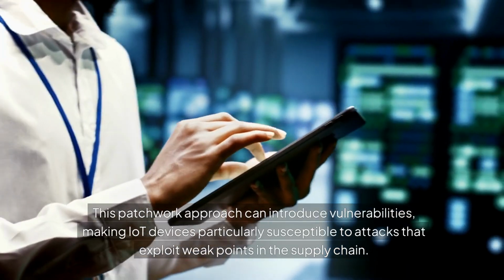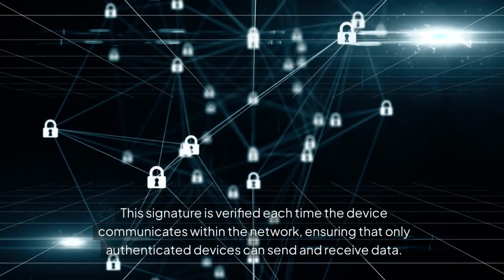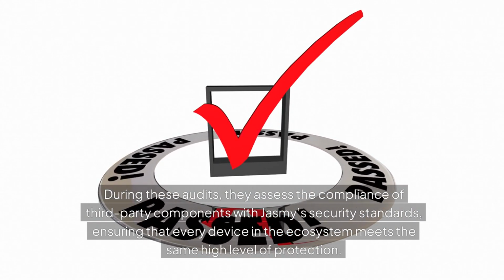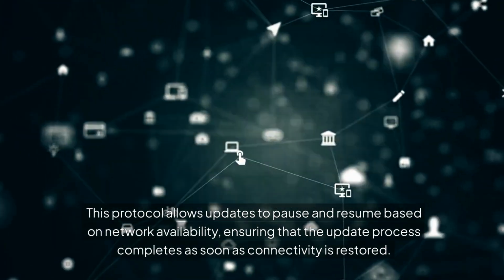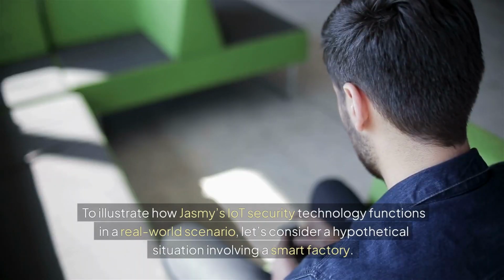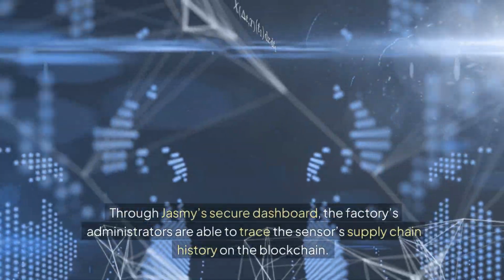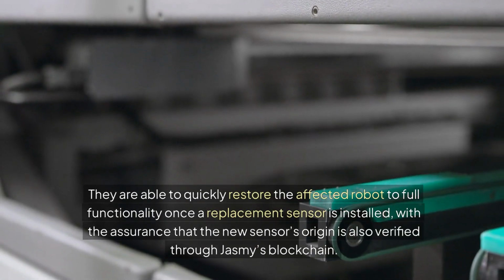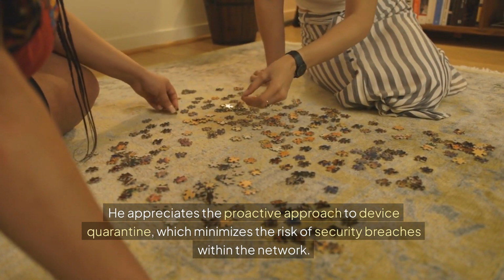Episode 6: Supply Chain Security and IoT Vulnerabilities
This episode opens with Dr. Ibrahim Malik, an IoT and Supply Chain Security Researcher, discussing the unique security challenges within IoT ecosystems, especially in relation to the supply chain. IoT devices often consist of components sourced from various third-party manufacturers, each with their own security standards. This patchwork approach can introduce vulnerabilities, making IoT devices particularly susceptible to attacks that exploit weak points in the supply chain.

Dr. Malik challenges Jasmy to explain how their technology addresses these supply chain risks and what steps they take to secure IoT devices against vulnerabilities that may arise from third-party components.